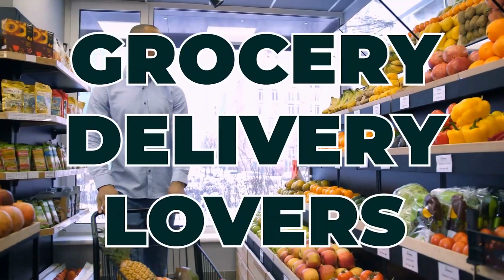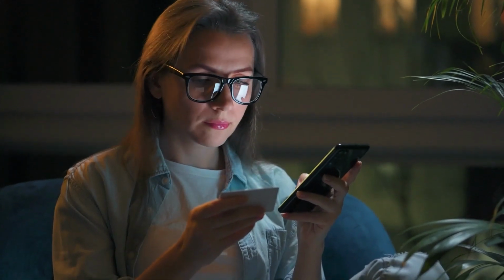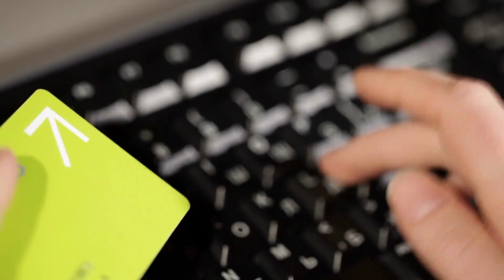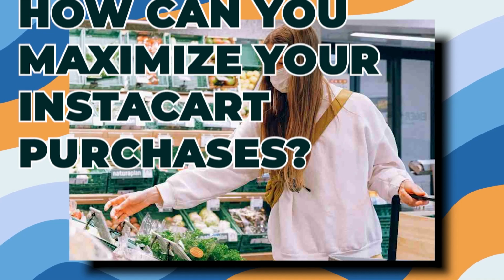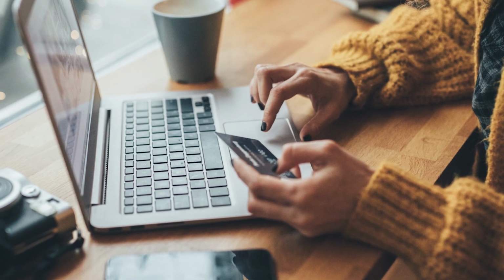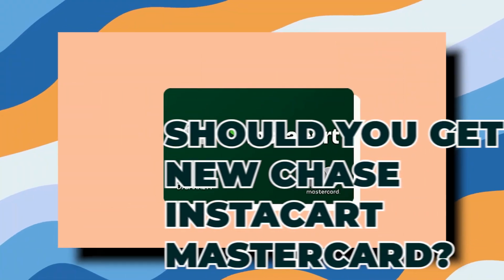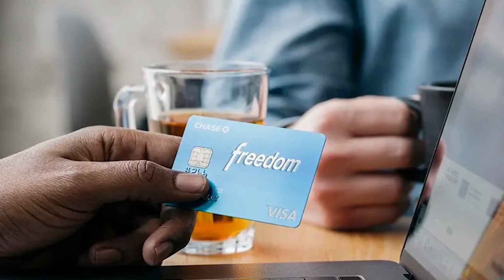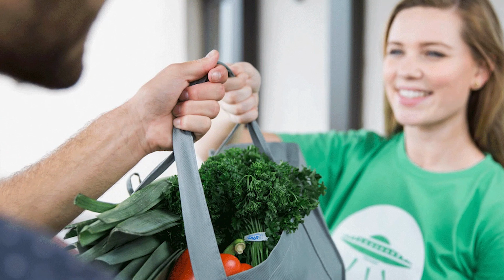My NEW Favorite Credit Card for Online Groceries! | Chase Instacart Credit Card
The NEW Chase Instacart Credit Card is a must have for everyone who loves buying online and receiving cashbacks on EVERYTHING! From airplane discounts to grocery shopping and streaming platforms, the Chase Instacart covers it all.
In this video, we'll explain all the features of the newest Chase Credit Card. Does this new Chase Credit Card belongs in the list of best Chase Credit Cards 2022?
Discover it in this video!

Hey guys! We compile the latest business world news for you to keep up-to-date with! Our videos are guaranteed to keep you coming back for more insightful and amazing content! And so, without further ado, let's start with today's video.